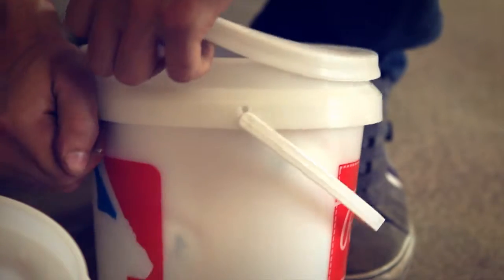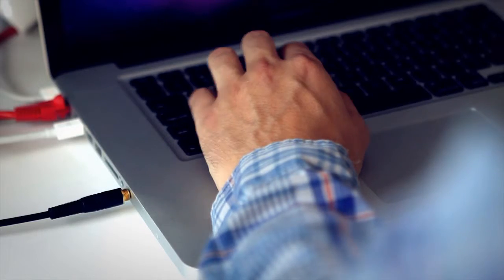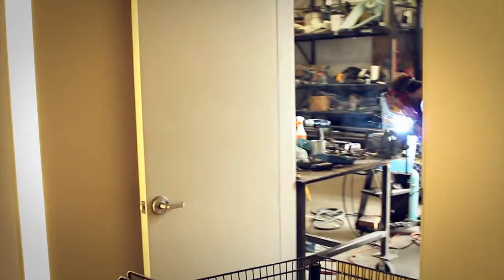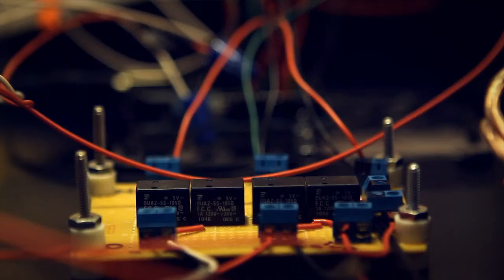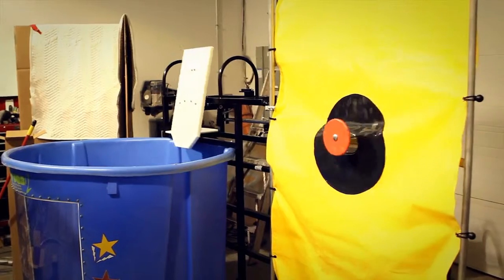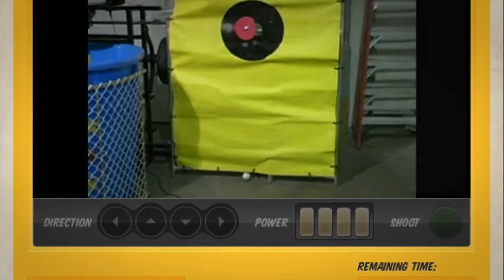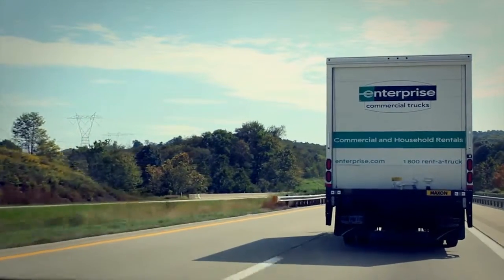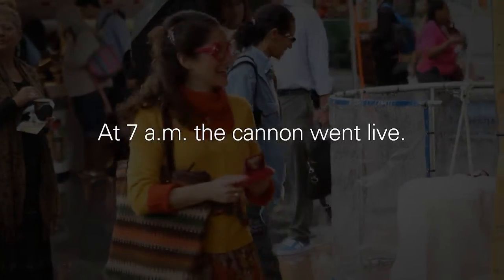Real Art Case Study: Dip-A-Drip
Ready, Aim, Dunk!

7-Eleven wanted to make sure their Facebook fans celebrated National Coffee Day in style,  so they decided to promote their CofFREE Day with, well, a big splash.

They invited their nearly 1 million Facebook fans to vote on the most annoying drips and then gave them an opportunity to dunk those drips live from Union Station.

Take a look at how this collaboration with FreshWorks and 7-Eleven all unfolded.